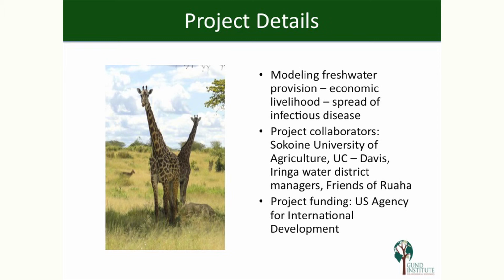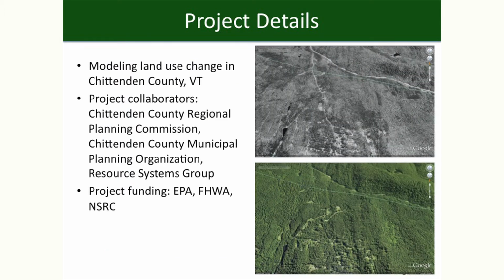Gund Slam 2013 Brian Voigt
Brian Voigt
Research Assistant Professor, RSENR
Gund Fellow

"Simulation Models of Coupled Natural-Human Systems"

The Gund Institute for Ecological Economics hosted the first annual Gund Research Slam on October 29, 2013.  Over 100 people from UVM and Vermont attended the event to learn about transdisciplinary research projects being carried out by Gund Fellows, Graduate Fellows, and Post-Docs.  Researchers were challenged to present one key area of their work in four minutes.